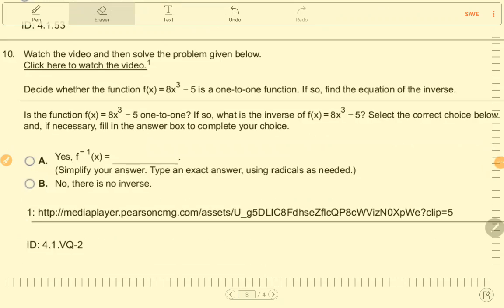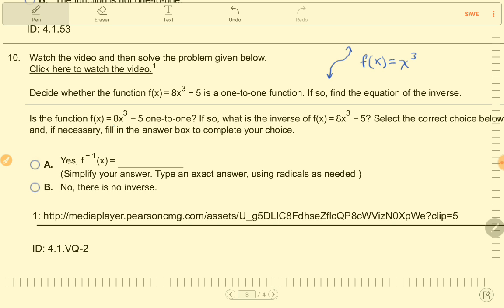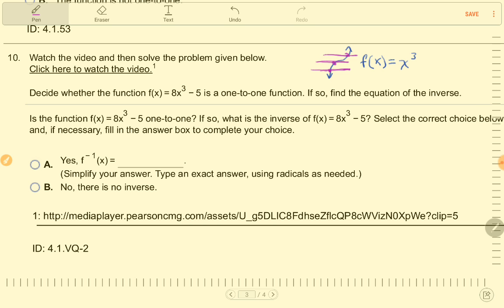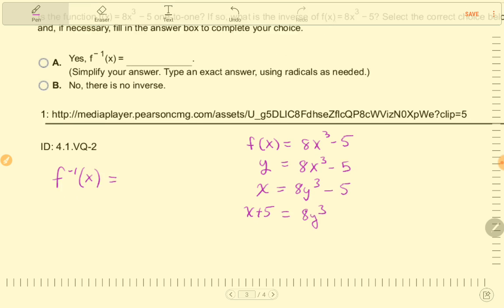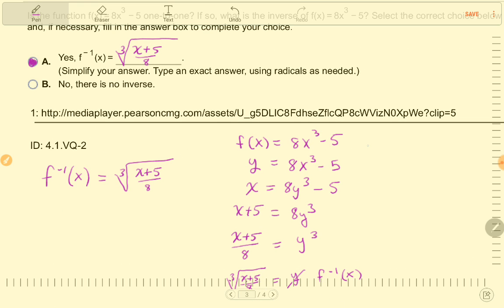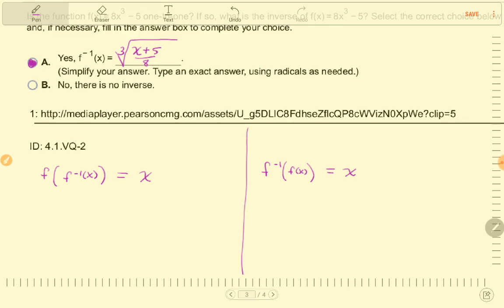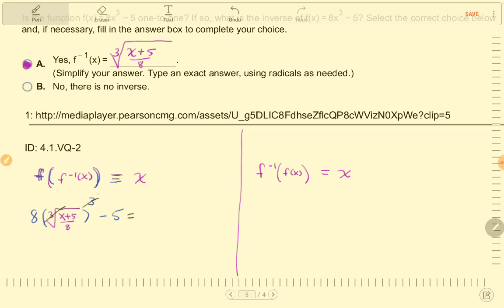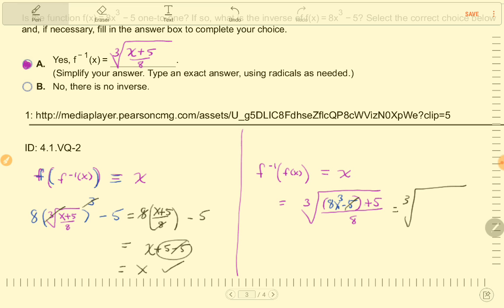Inverse Functions: Find the inverse of a continuous function equation.